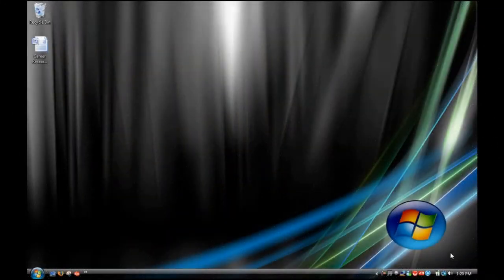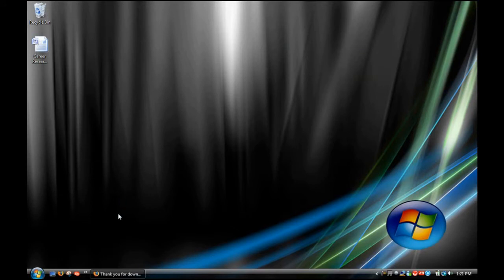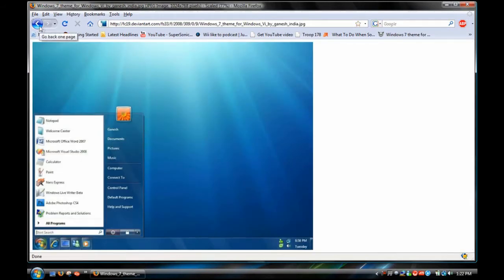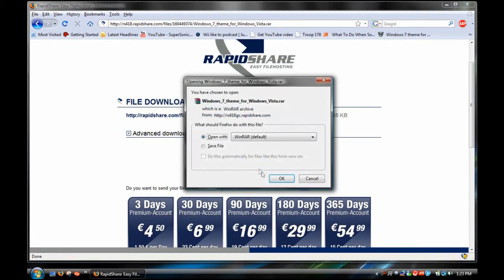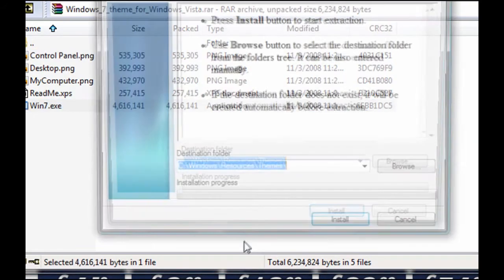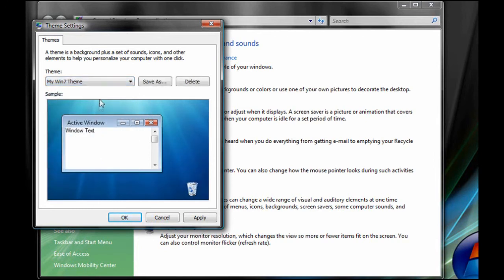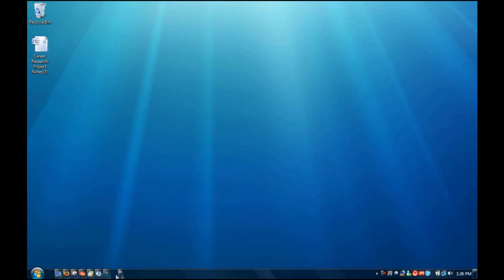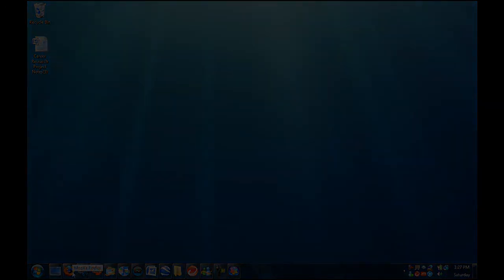How to Get Windows Vista To Look Like Windows 7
This is a tutorial on how to make Vista Look like windows 7.
LINKS:
Vista Glazz:

Also the sequal was taped with this one but i didn't figure it would be that long so i had to cut it so it will be two vids